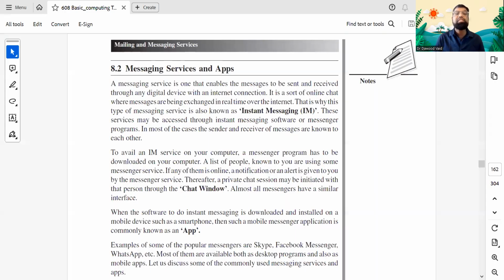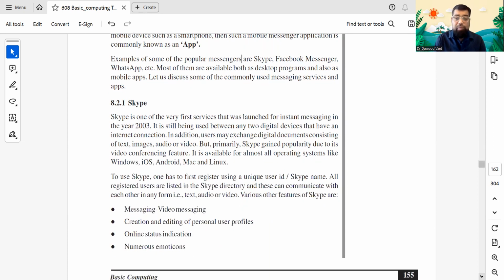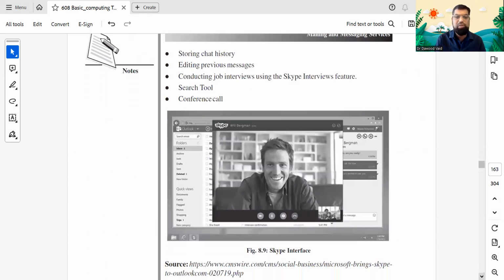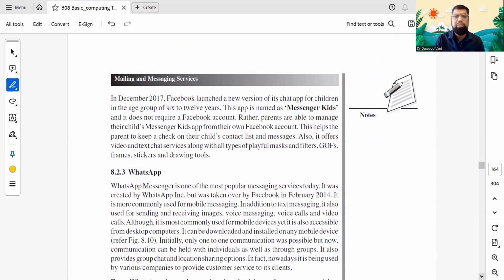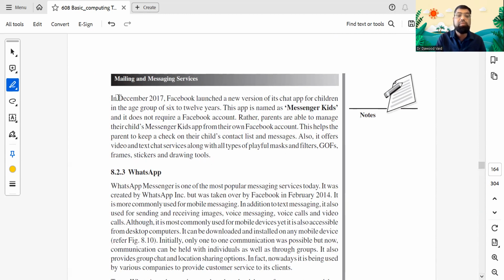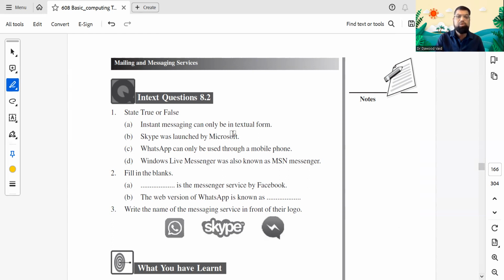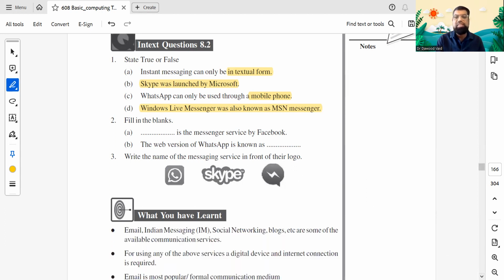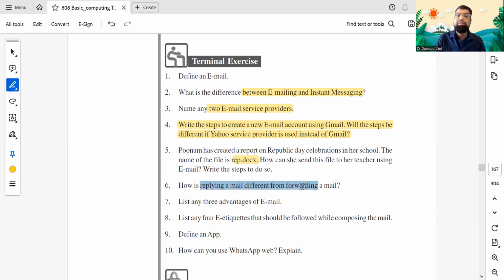Ch 8.2 Messaging - 608 Basic Computing